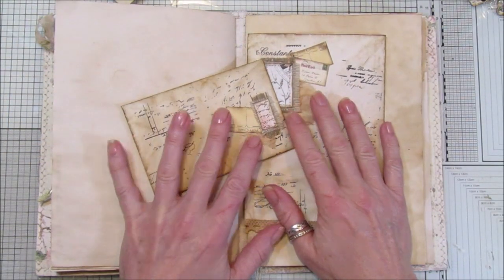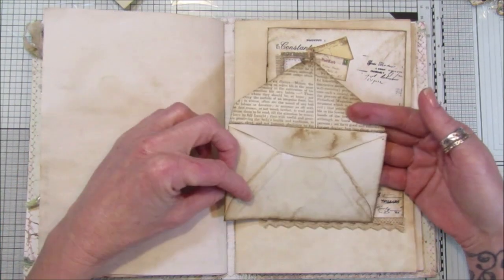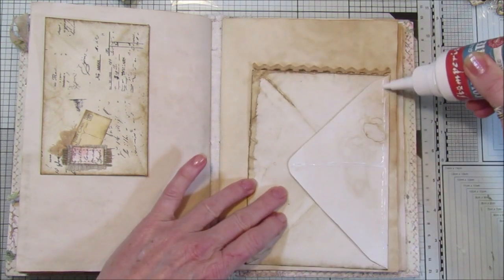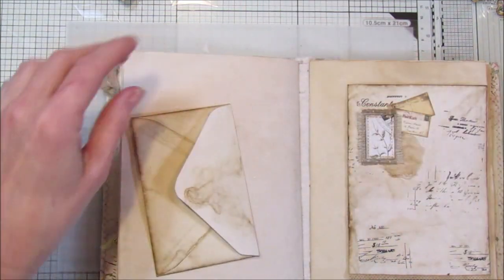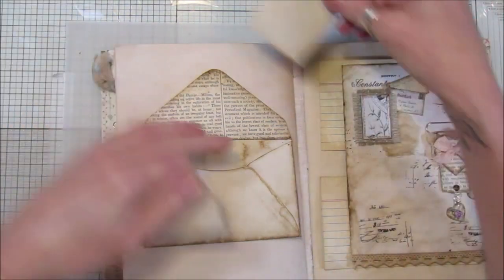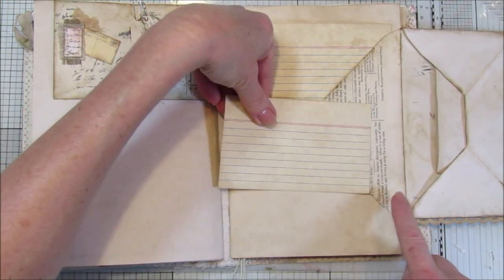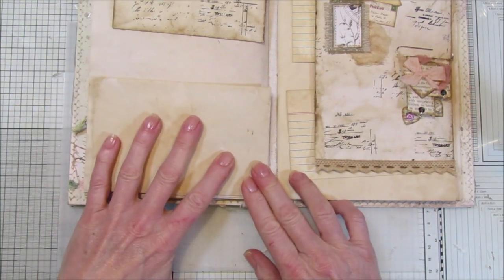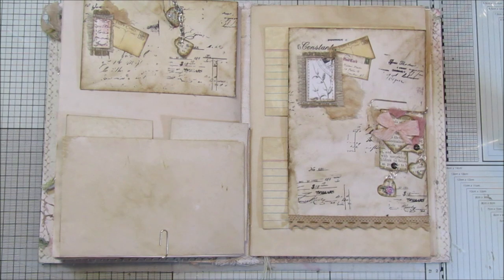Adding to My Reference Journal #9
I dont have a tutorial on the envelopes but I have added the links to the paper clips and the Scrap patches.

US - Amazon.com
1000pcs Gourd Bulb Pear-Shaped Safety Pins

UK - Amazon.co.uk
12 Tim Holtz Distress Oxide Sprays
1000pcs Copper Bulb Gourd Pins Safety Pins (Bronze)